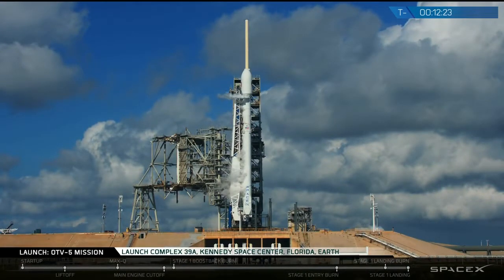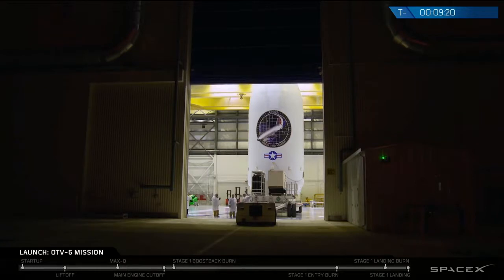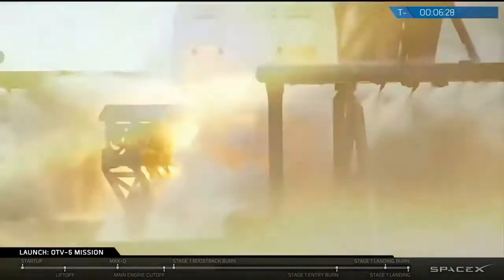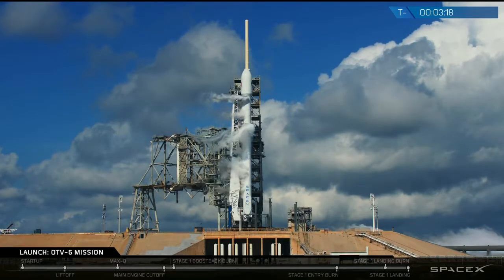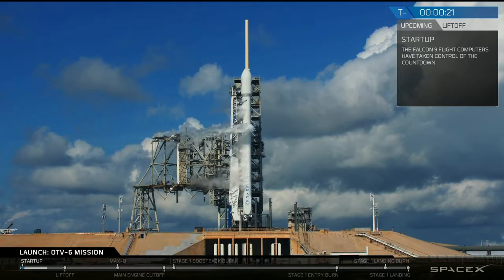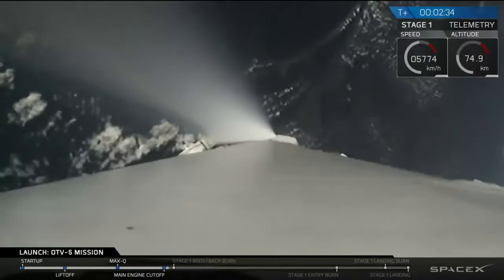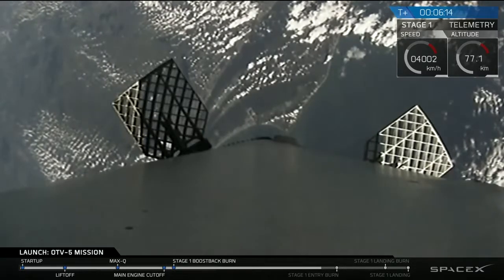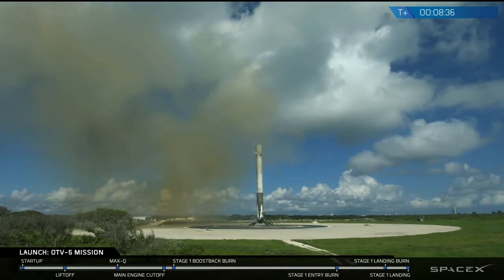Falcon 9 Full Thrust | OTV-5 (X-37B)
It is the fifth flight of the X-37B program. United States Air Force Orbital Test Vehicle, built by Boeing, is an unmanned 5000 kg, 8.8 m-long reusable mini-spaceplane capable of autonomous re-entry and landing.